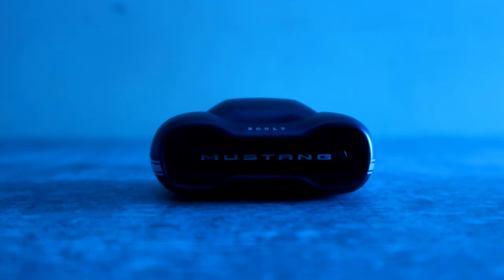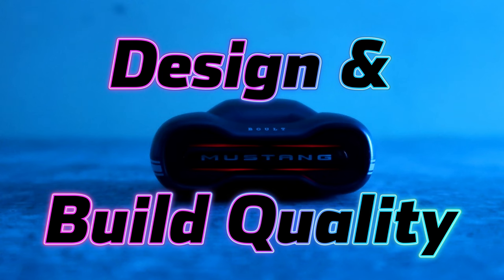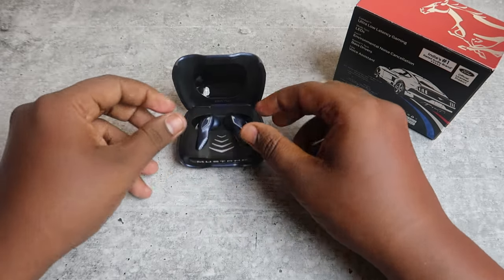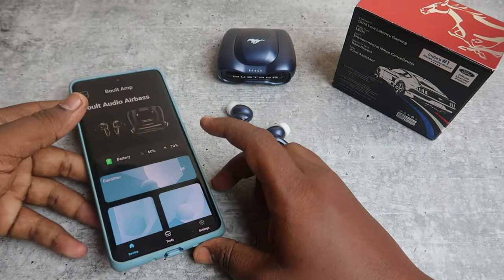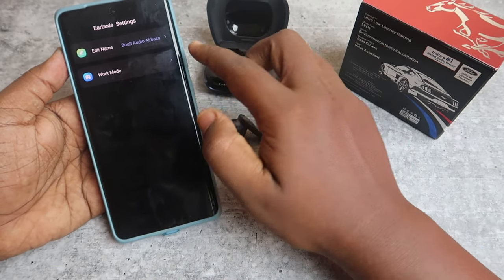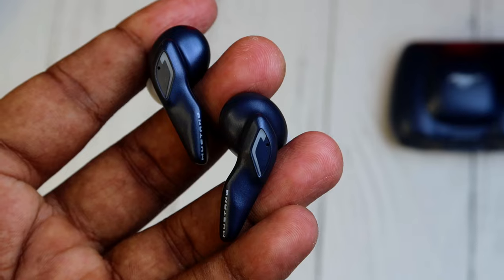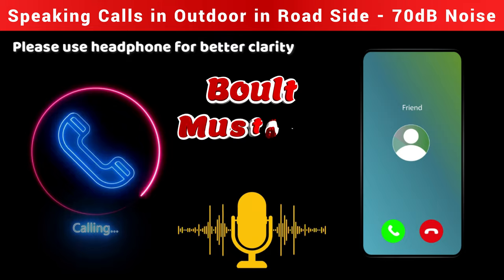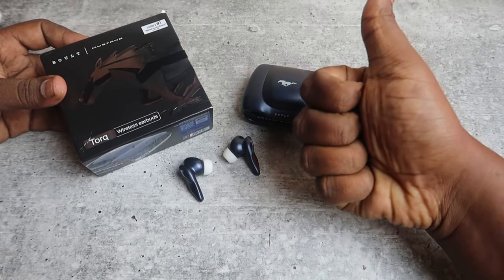Boult Mustang Torq TWS Unboxing & Quick Review தமிழில் 🎵 Best Boult Earbuds under 1500 💥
Let's do the Boult Mustang Torq TWS Earbuds Unboxing & Quick Review. After I used for few days I found these is the best boult earbuds under 1500 Rs Price.

Checkout our TechNtech Amazon Store 🏪🏪🏪